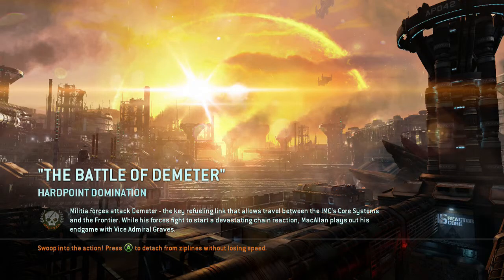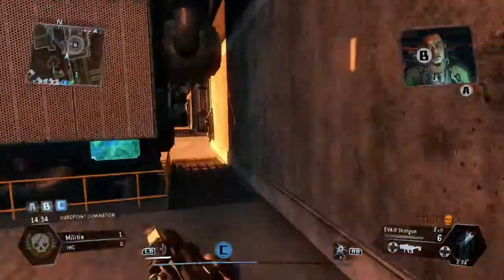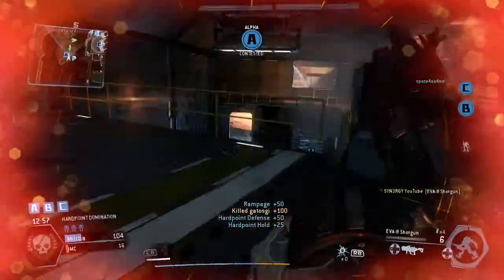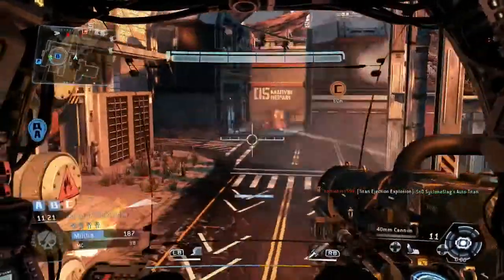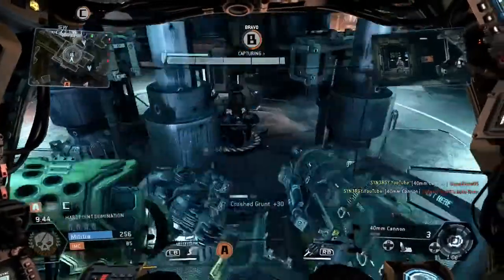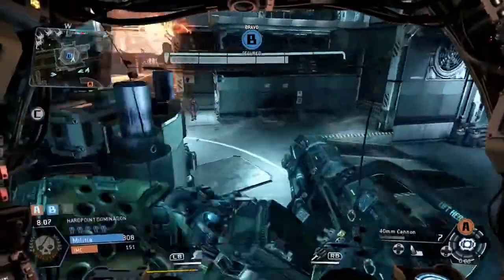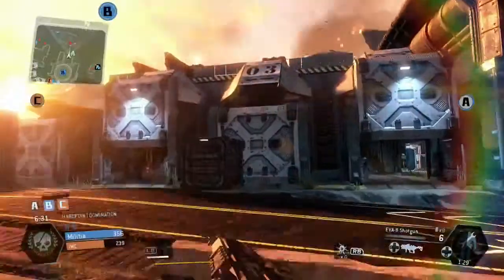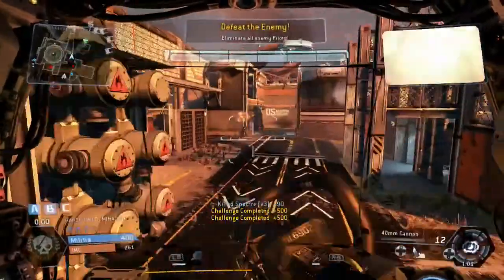Titanfall Tutorial: Eva-8 Shotgun G2 Challenge - Made Easy - Part 1